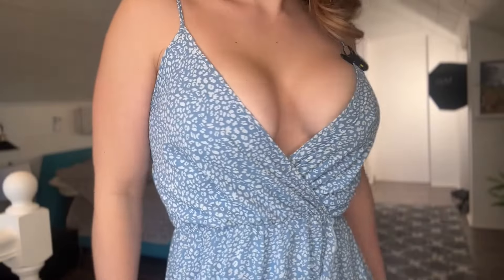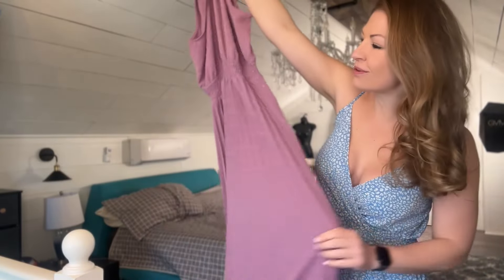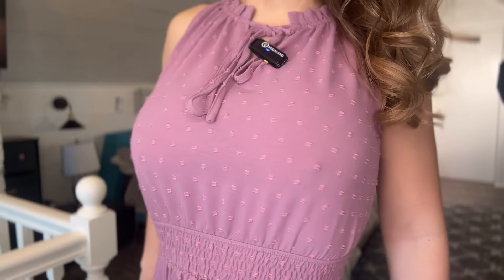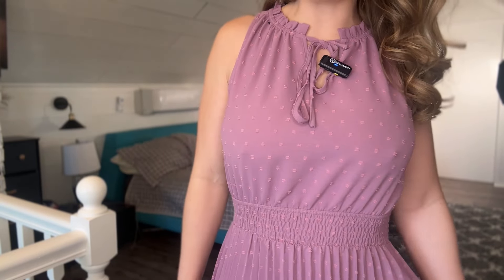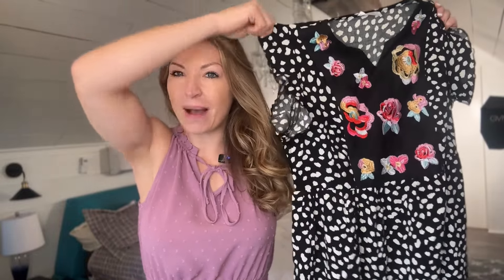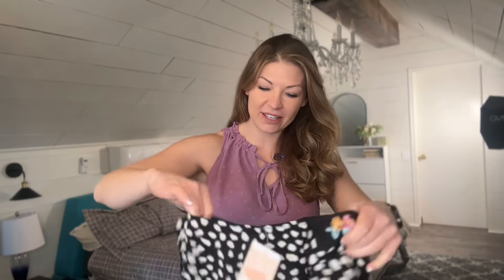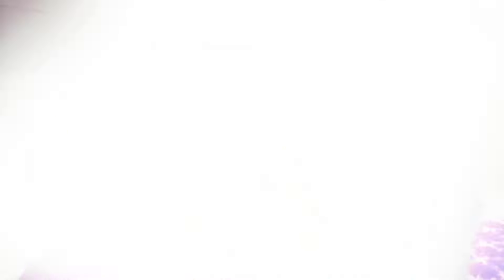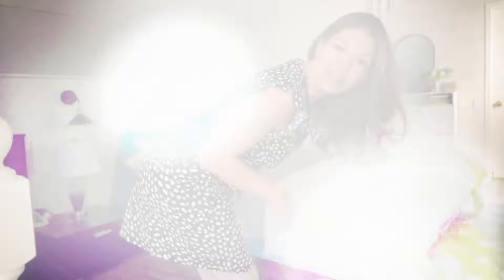Finding Your Perfect Summer Dress | Kurindo Try-On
1. KIRUNDO Women's 2024 Summer Mini Dress
2. KIRUNDO Maxi Dress for Women
3. KIRUNDO Womens Summer Maxi Sun Dress

Looking for the perfect summer dress? This video features a try-on haul of both mini and maxi dresses from Kurindo!

We're showing off a variety of styles, from breezy minis perfect for a hot day to flowy maxi dresses ideal for a beach vacation or evening out.  Whether you're looking for something cute and casual or elegant and chic, Kurindo has something for you!

Join us as we try on these gorgeous dresses and share our thoughts on the fit, style, and material.  We hope this video helps you find your new favorite summer dress!

Video includes:

Summer Mini Dresses
Maxi Dresses for Women
Summer Maxi Sun Dresses
Kurindo Try On Haul

Amazon Shop